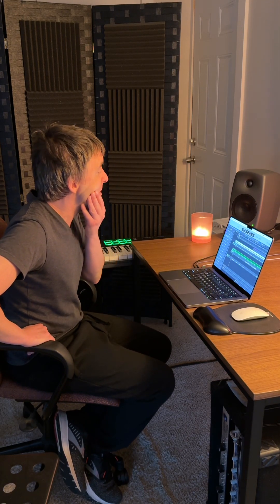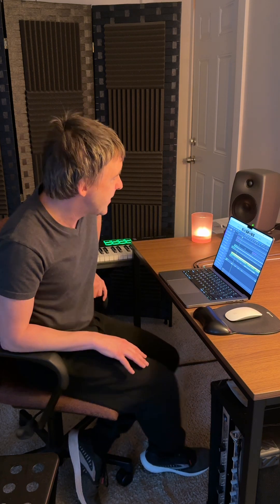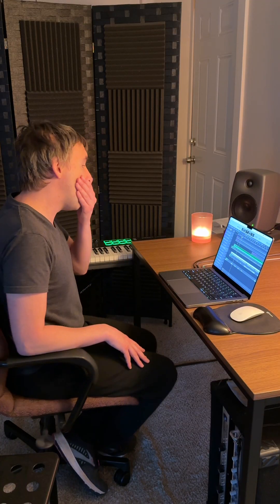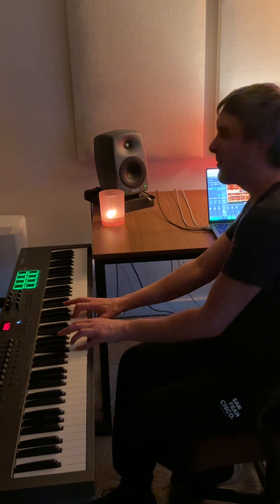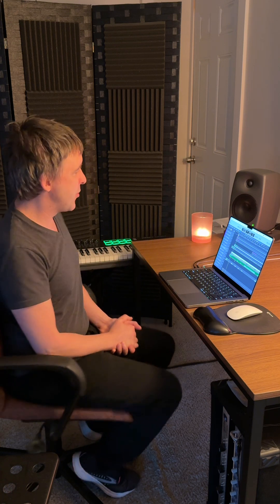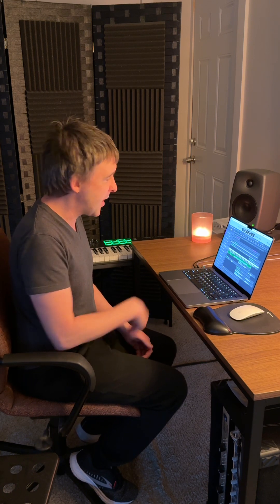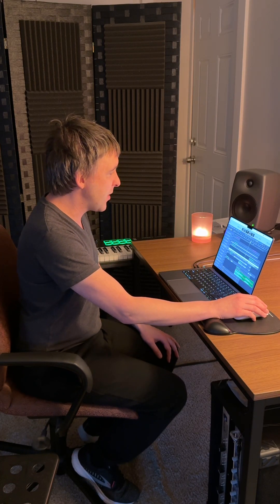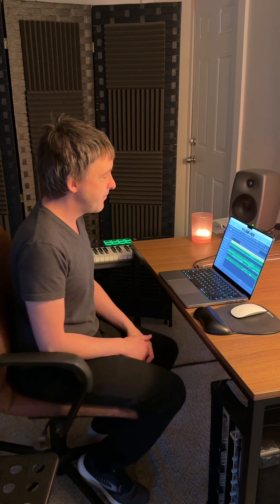Westbound Keys & Synth Production